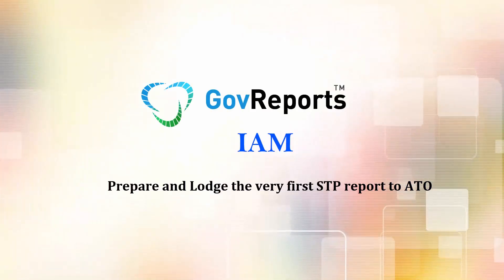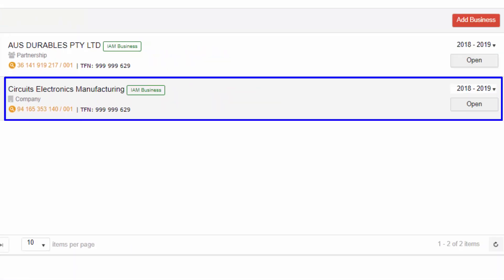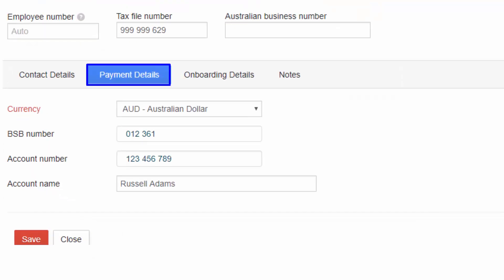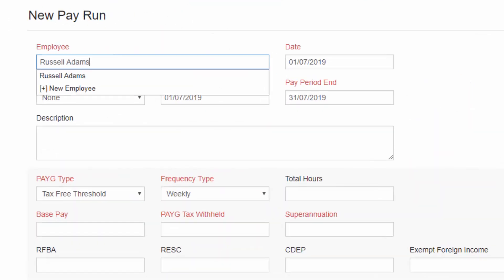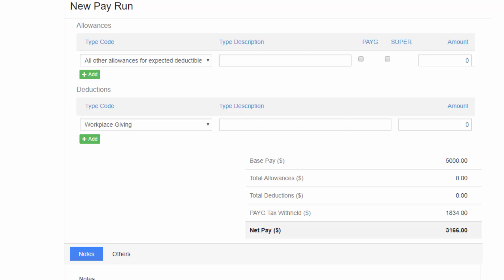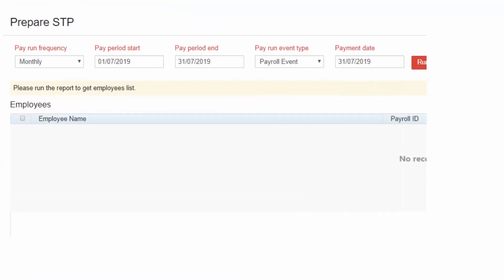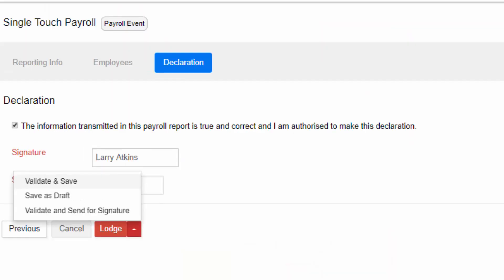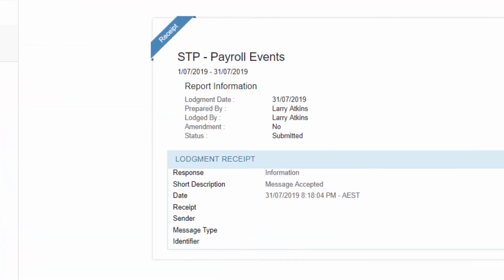Prepare and Lodge your first STP report to ATO